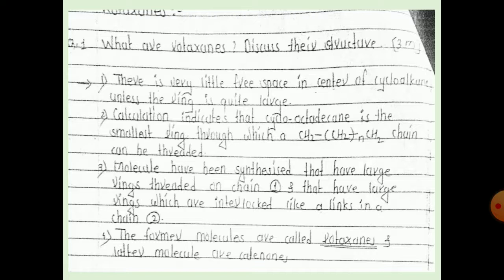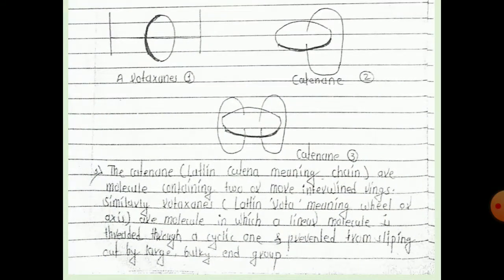Msc 2 paper 1unit 2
supramolecular chemistry:- Rotaxanes and Molecular recognition and catalysis